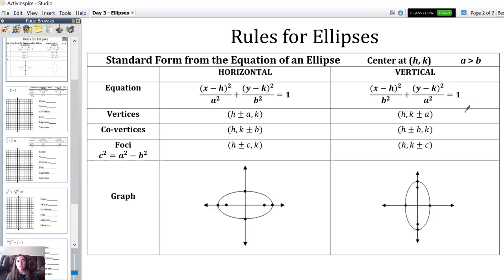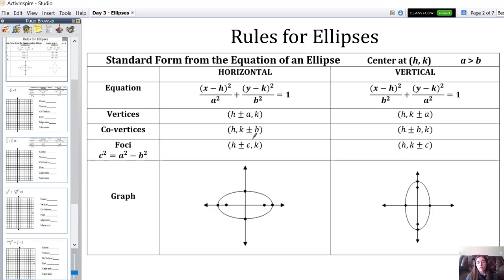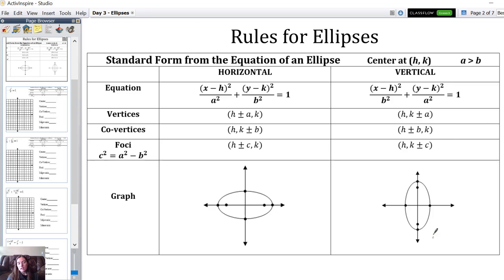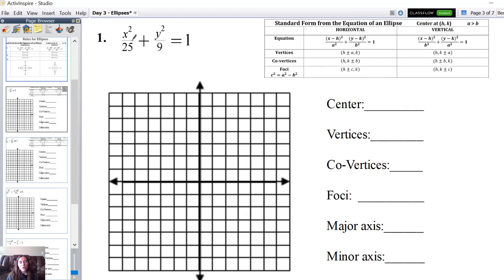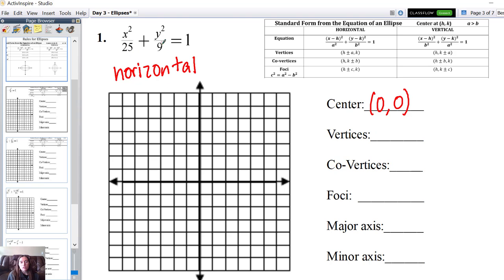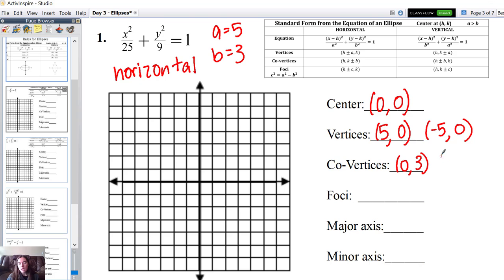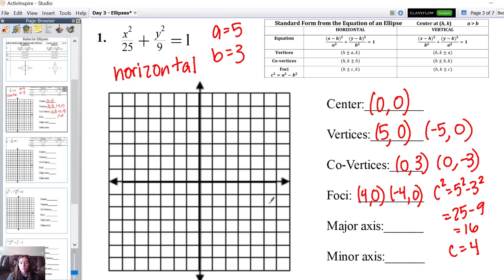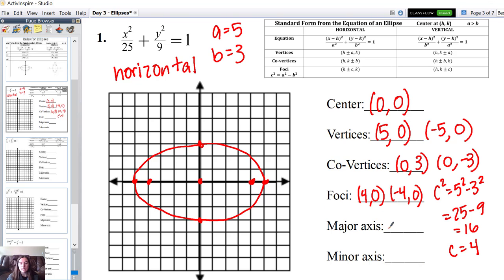9.4 - Graphing Ellipses Pt. 1